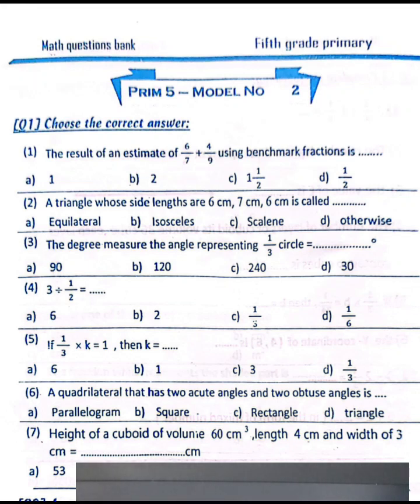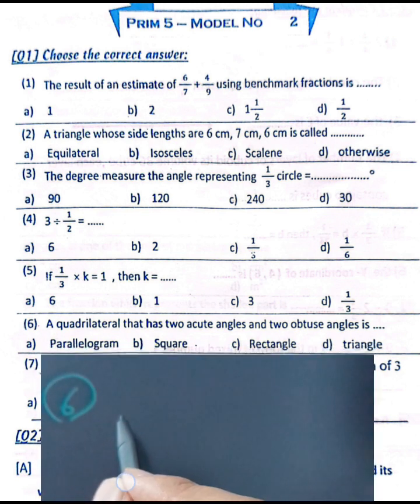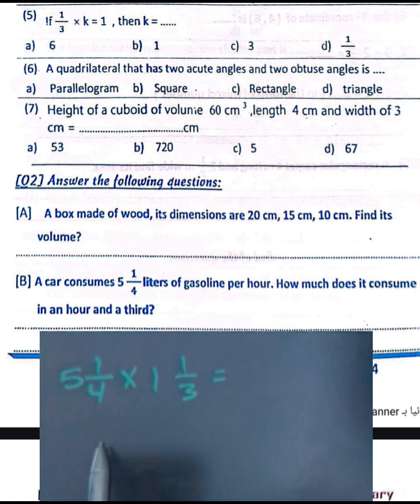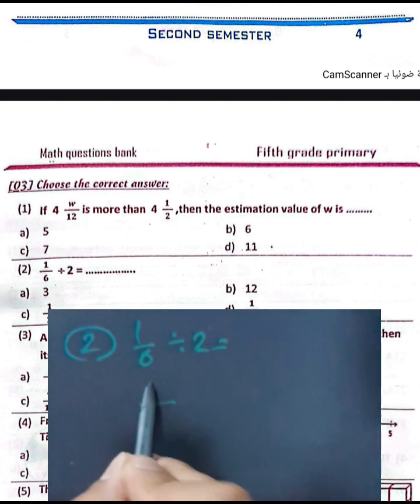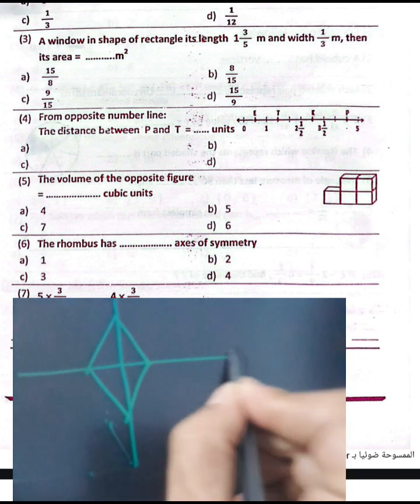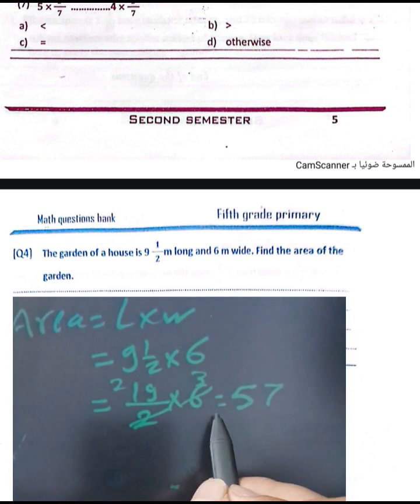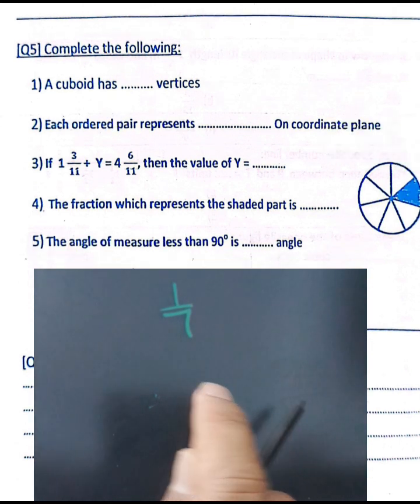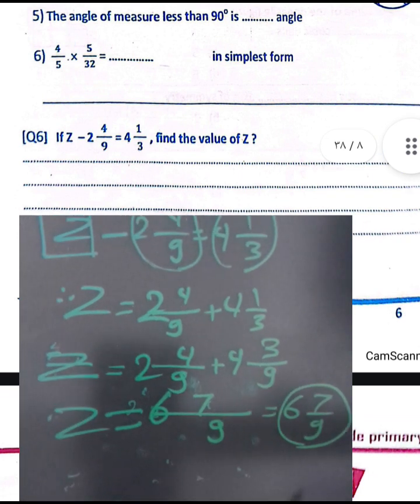حل مذكرة التوجيه -الصف الخامس الابتدائي لغات ترم ثاني ماث* ماث الصف الخامس 2024#توجيه الدقهلية ماث #